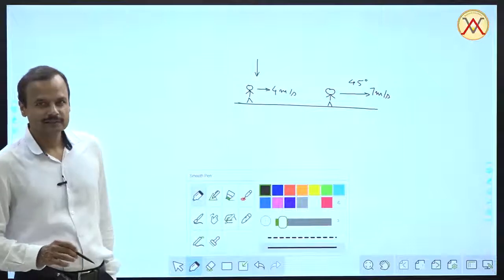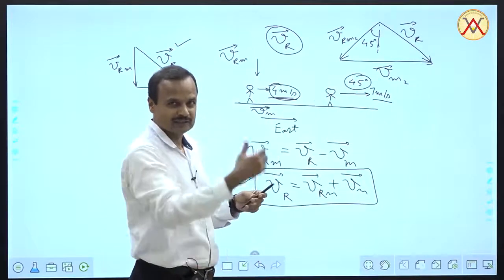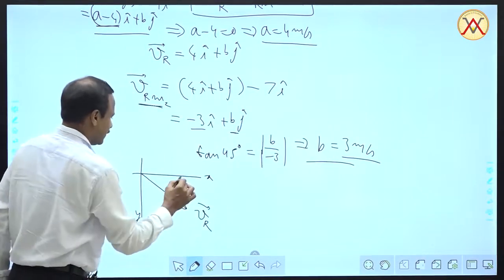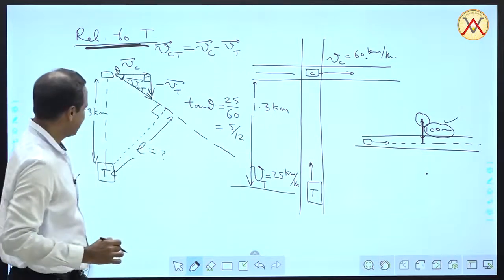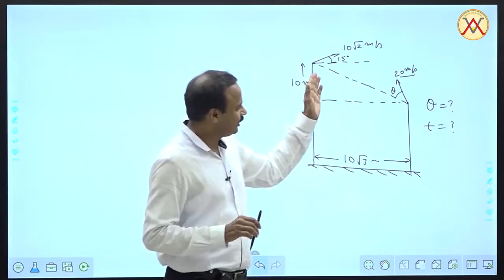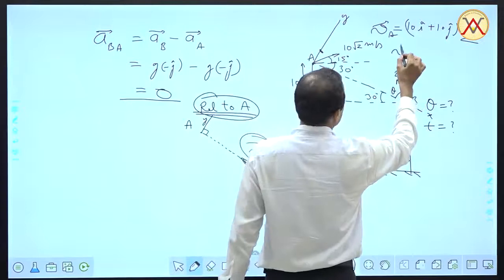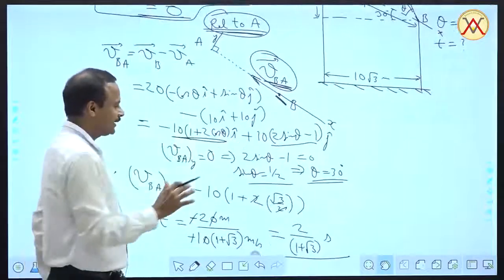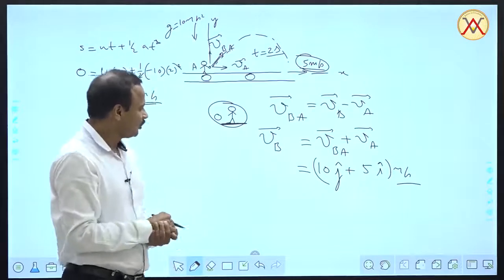Lecture 10 Kinematics Class 11th JEE Physics by Neel Kumar Sethia Sir Kota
Physics | Class 11th Micro | Lecture 10  | Kinematics  Relative Motion 3

Online Course
vedantu
vedantu jee
vedantu physics
class 11 physics
kinematics
kinematics class 11
iit
vedantu
vedantu jee
vedantu physics
class 11 physics
kinematics
kinematics class 11
iit
jee
iit jee
jee main
jeemains
jee advanced
iit jee advanced
iit exam
iit advanced
iit jee exam
jee mains
iit mains
instantaneous acceleration
Retardation
Instantaneous Velocity
kinematics 1D
kinematics problems
instantaneous speed
velocity
average speed
jee physics
iit jee prep
jee
iit jee
jee main
jeemains
jee advanced
iit jee advanced
iit exam
iit advanced
iit jee exam
jee mains
iit mains
instantaneous acceleration
Retardation
Instantaneous Velocity
kinematics 1D
kinematics problems
instantaneous speed
velocity
average speed
jee physics
iit jee prep
AcadBoost
Kalpit Veerwal
JEE
JEE Main
JEE Advanced
JEE 2021
JEE 2020
JEE 2022
NEET
NEET 2020
NEET 2021
NEET 2022
Olympiad
KVPY
NTSE
CBSE
IJSO
RMO
PRMO
Kinematics
Physics
kinematics iit jee lectures
kinematics iit jee revision
kinematics iit jee crash course
kinematics complete lecture
Kinematics of Physics
Physics for JEE Main & Advanced
online kinematics video lecture
numerical of physics class 11 kinematics
kinematics physics
kinematics class 11
kinematics video lecture
kinematics for iit jee
kinematics formulas
kinematics by nkc sir
etoosindia
nkc sir video lecture
kinematics
nkc sir physics
etoos india physics
kinematics class 11 iit jee
kinematics theory
physics kinematics
jee mains 2019
jee advance physics
jee main 2019 review
JEE Advanced Examination
gradeup
mechanics problems
problems in mechanics
jee main expected cutoff
gradeup jee main
gradeup jee
jee gradeup
gradeup jee advanced
jee advanced 2019
jee advance questions
jee advance
jee advanced paper pattern
jee advanced cut off 2018
mechanics
iit 2019
jee main 2019 reaction
physics problems in jee advance
iit
jee physics
iit physics
jee advanced physics
kinematics
kinematics 1d
mechanics physics
kinematics physics
kinematic equations
kinematics problems
kinematics iit jee
1d kinematics
kinematics jee mains
jee main
jee advanced
1d motion
vedantu physics
jee mains april 2020
jee
jee 2020